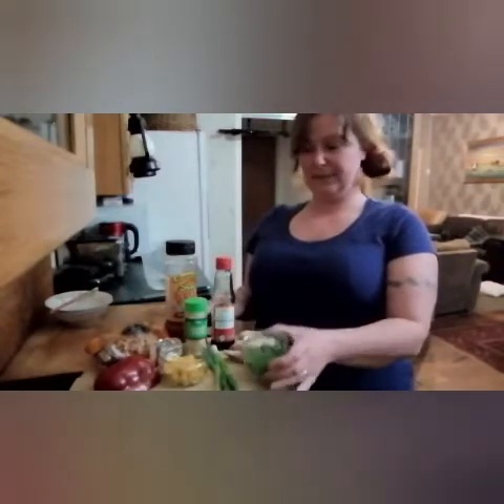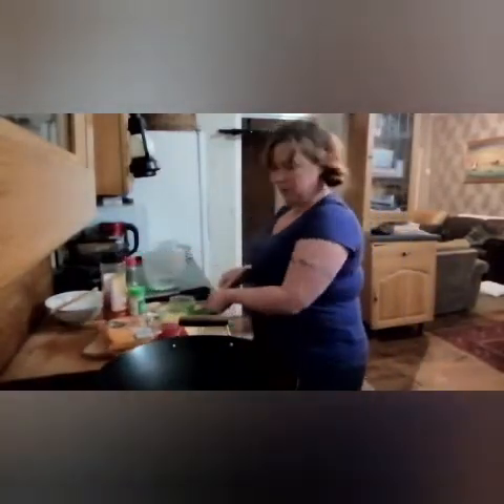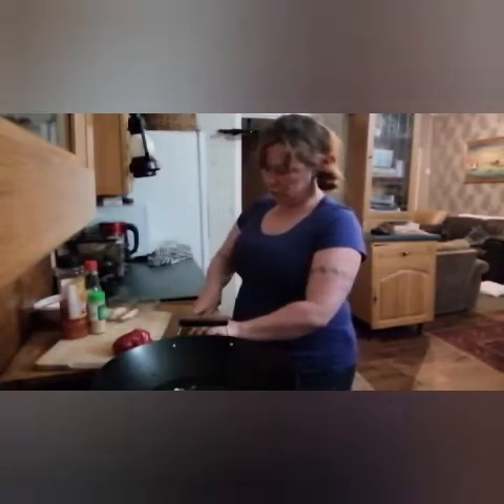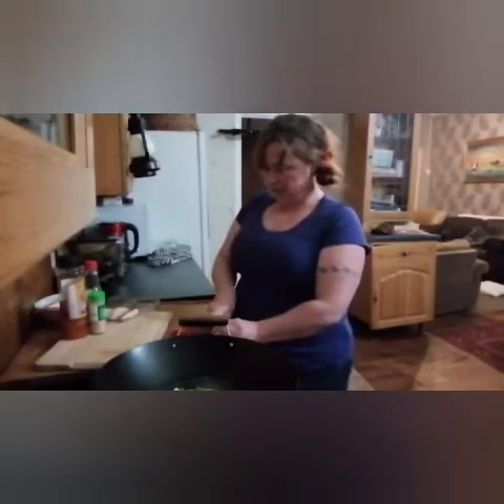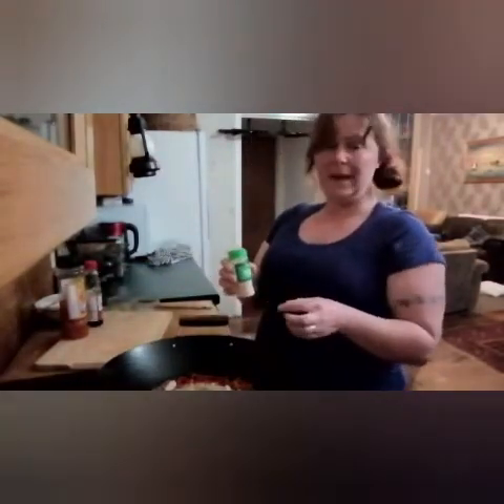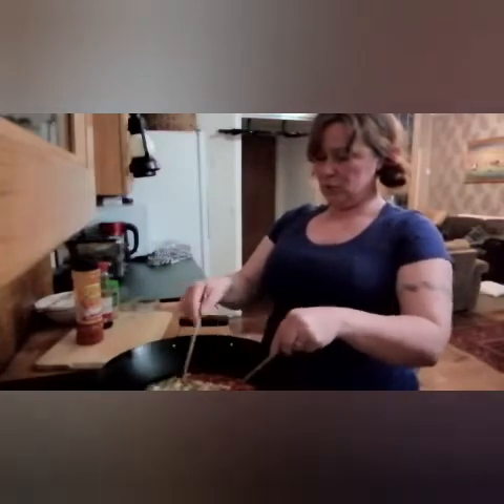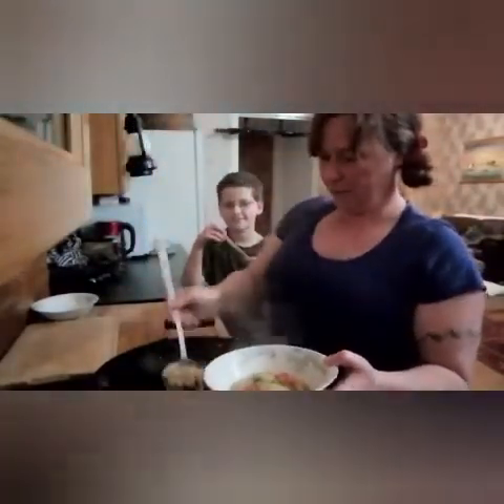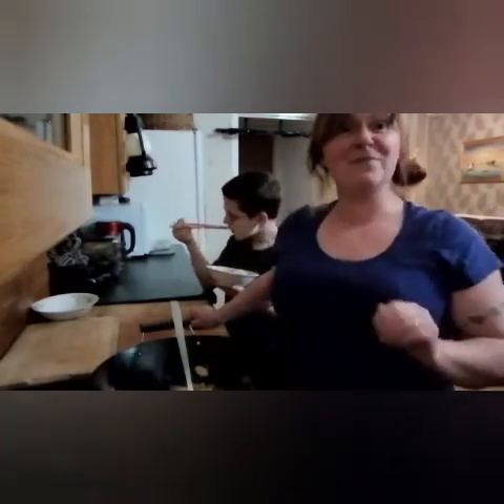Chinese Noodle Soup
Once again Clare shows you how to make a delicious meal with leftovers and things from the fridge and cupboards